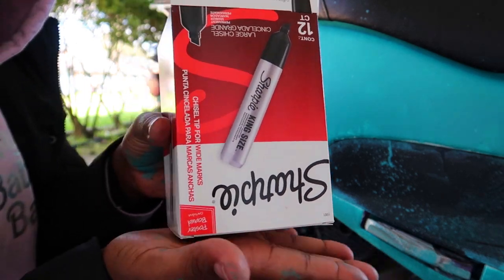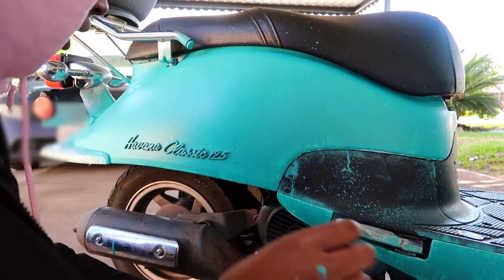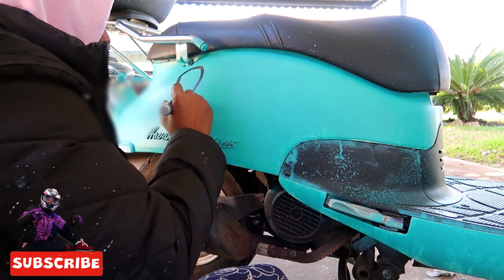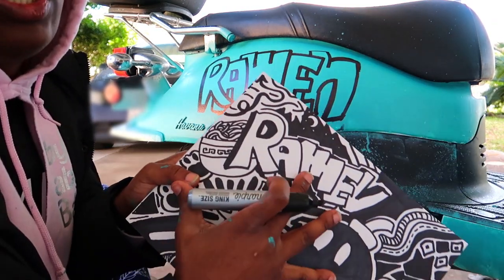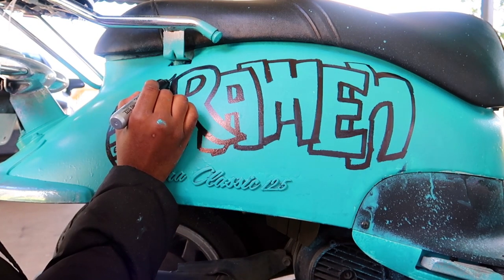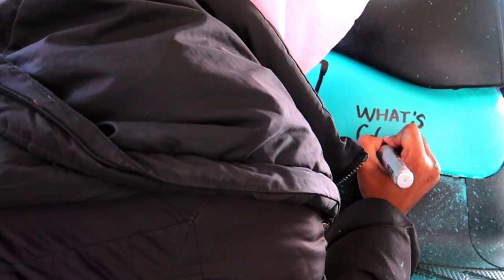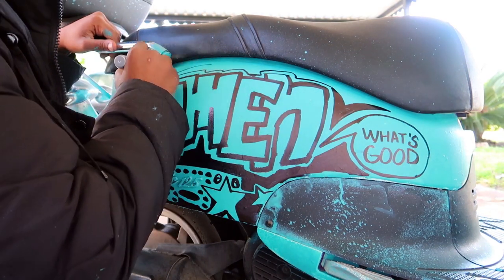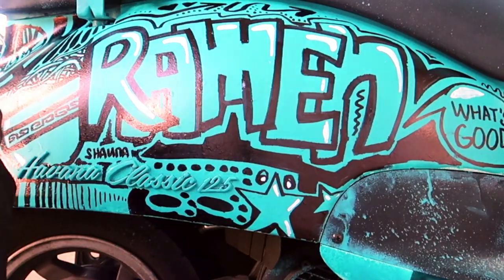Drawing on Scooter with Permanent Marker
Transforming and redesigning the original look of my moped scooter using Permanent Markers or rather large amount of king size black ink sharpies. Crazy cool, fun, and exhausting experiment that turned out better than expected. I have never drew on a vehicle with permanent marker or a sharpies before, so this was as nerve racking experience that I surprisingly enjoyed.

[SCOOTER ESSENTIALS]
All Your Scooter Needs

Get the latest Ramen On Wheels Gear!

TOOLS:
Black - Sharpie King Size
White - Pentel Permanent Marker

*MY EQUIPMENT*
Gopro 3
GoPro 4 Hero
Accessory Kit
GoPro Mic
Canon PowerShot G7 X Mark II